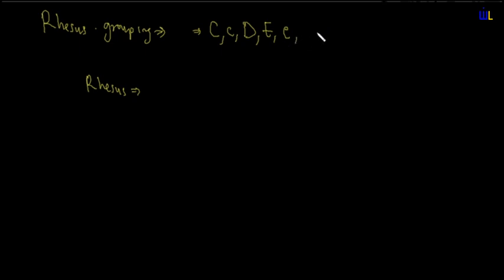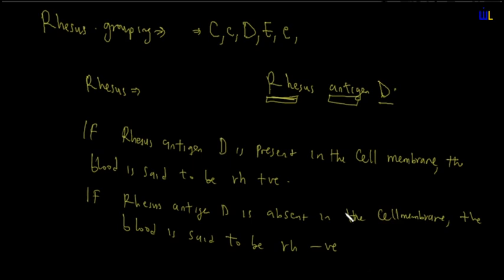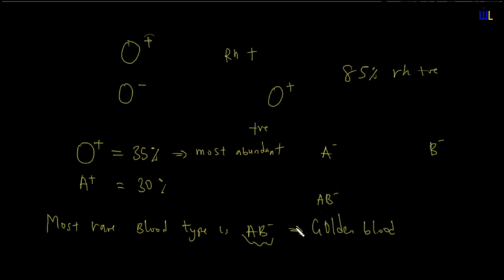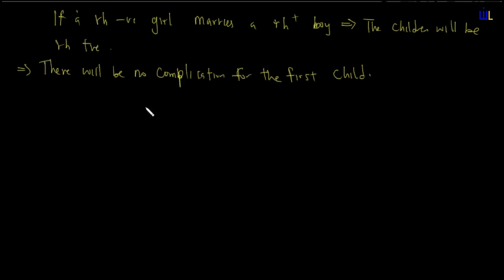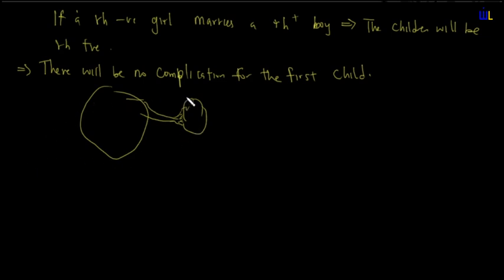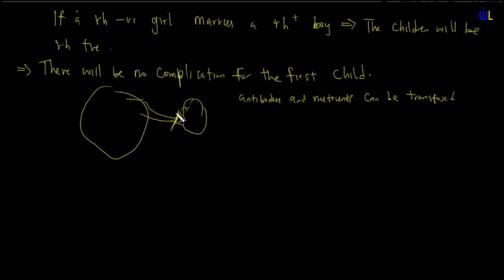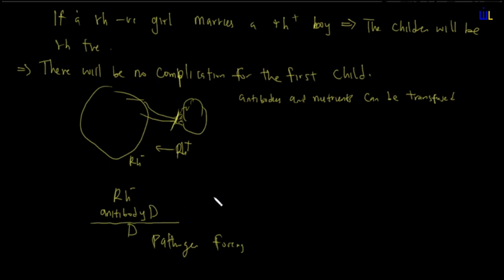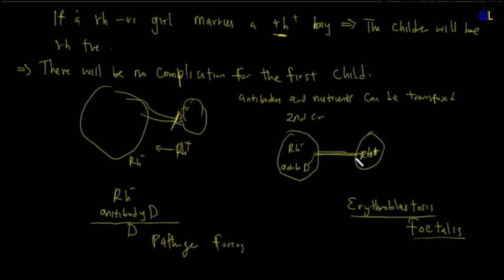Rhesus Factor Study class with Godson😉